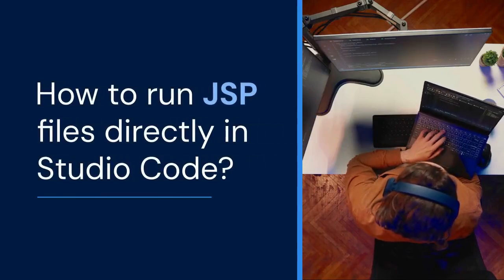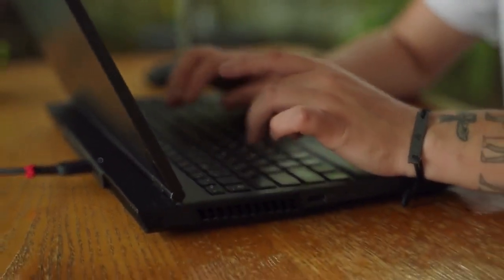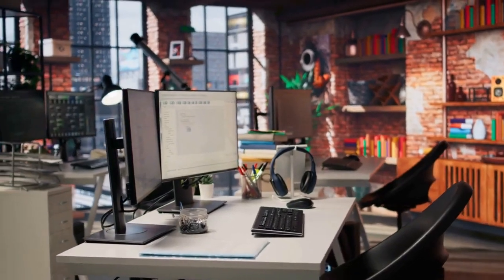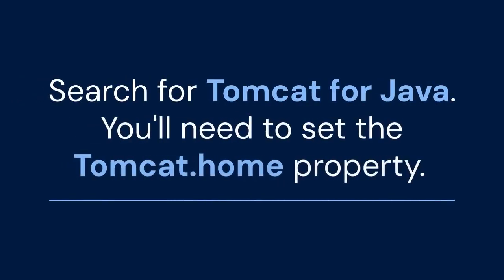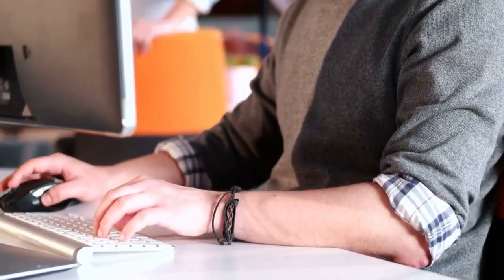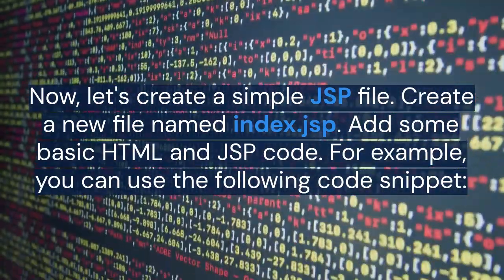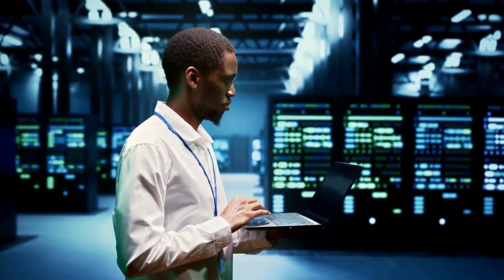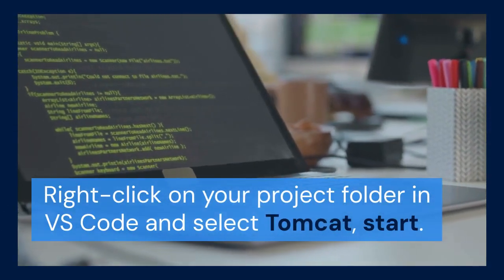Running JSP Files in Visual Studio Code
Visual Studio Code doesn't natively execute JSP files like an IDE such as Eclipse. JSP files need a servlet container like Apache Tomcat to be rendered into HTML. To run JSP files in VS Code, you need to first install and configure Tomcat. Then, create a web application structure within your project directory. Write your JSP files within the `WebContent` directory (or similar, depending on your setup). Use VS Code to edit and manage these files. To actually view the output, deploy the web application to Tomcat. Access the application through your web browser by navigating to ` (assuming Tomcat is running on port 8080). Consider using VS Code extensions like "Tomcat for Java" to simplify deployment and server management. However, the core execution relies on Tomcat, not VS Code itself.